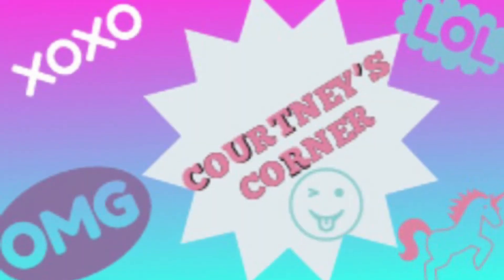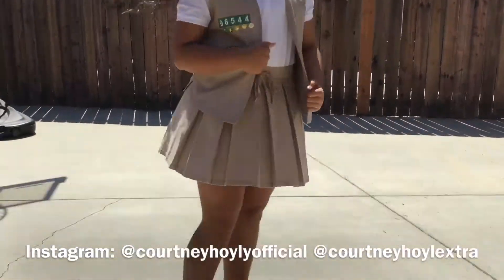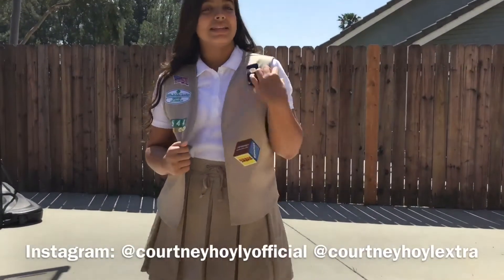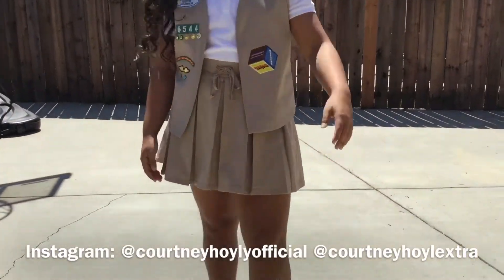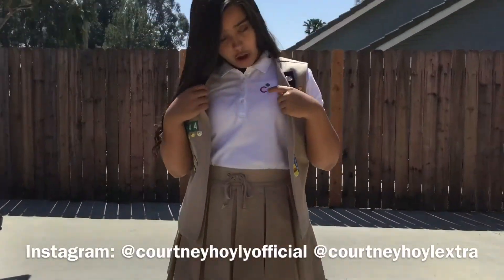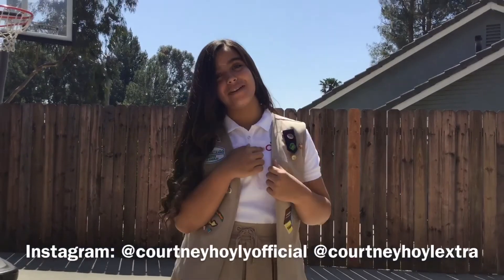GRWM FOR MY SILVER AWARD CEREMONY!!!!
Hey Guys!
Welcome back to another video! I hope you enjoy this video!!!

Musically: courtneyhoyle

Byeeeee!💗